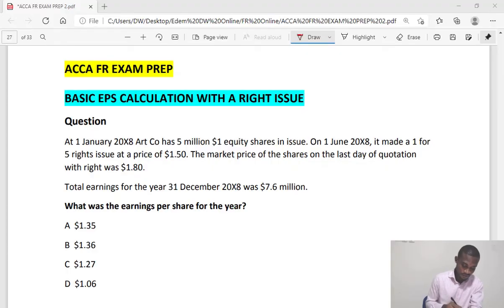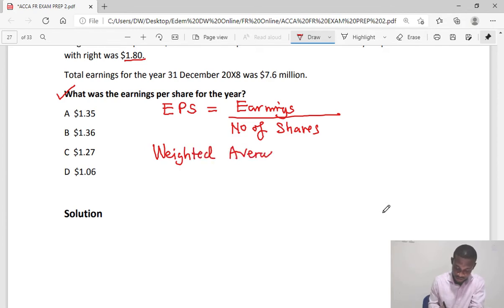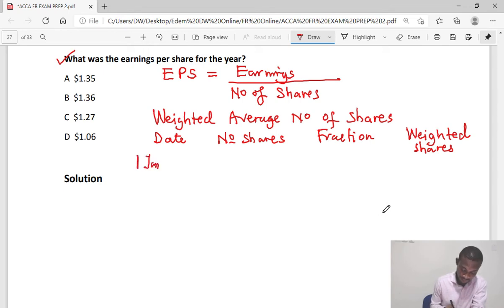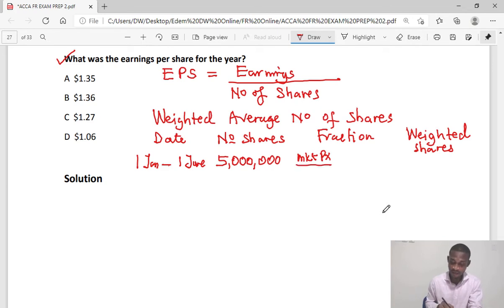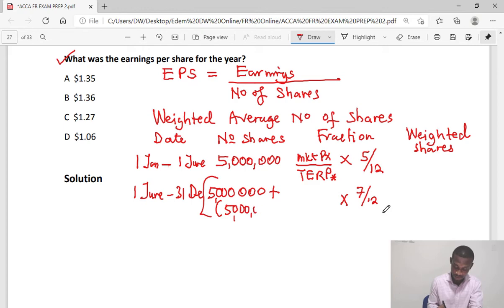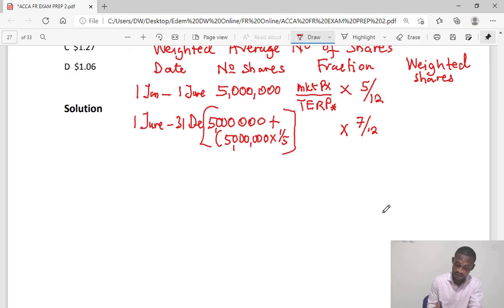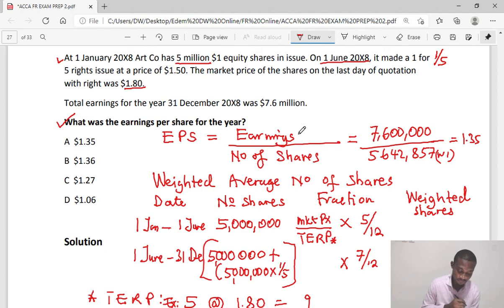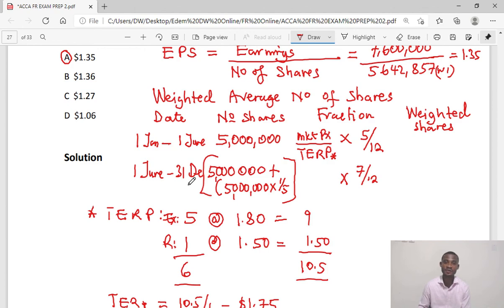Basic EPS Calculation with a Right Issue